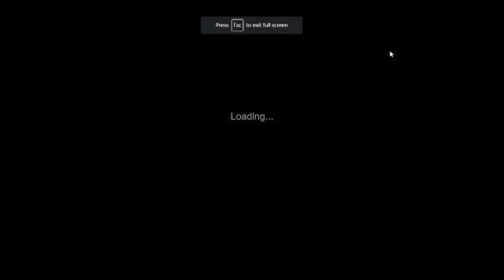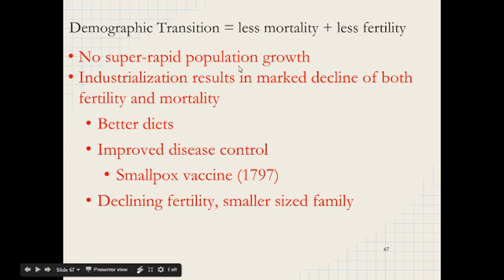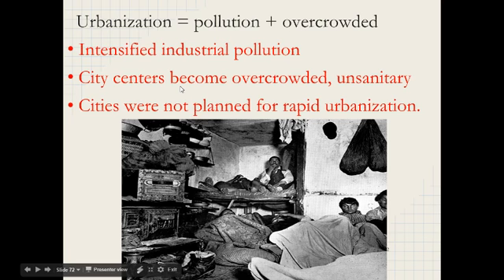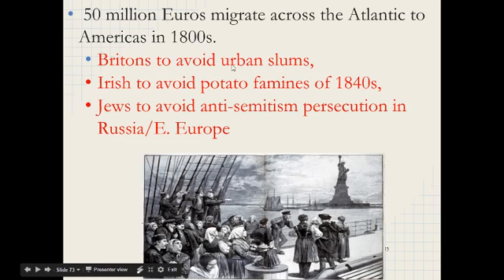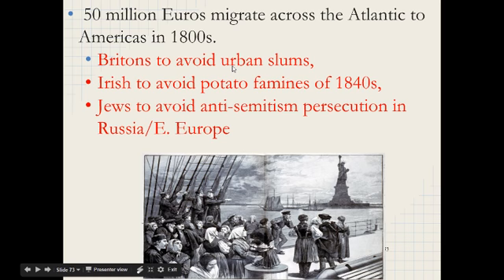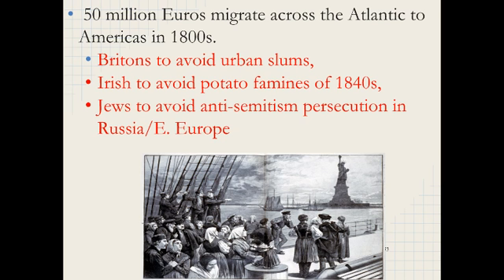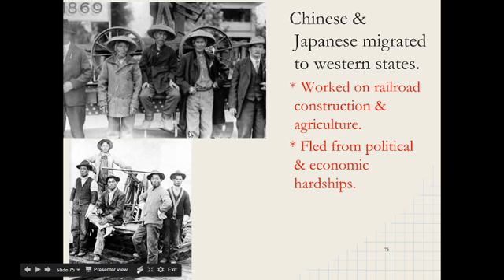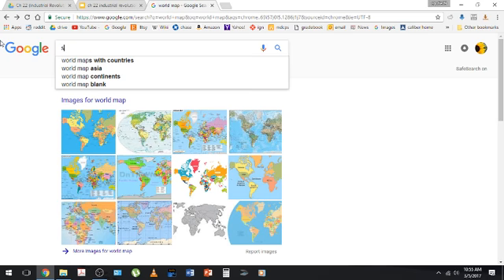WHAP Ch 22 lecture pt 7 - Demographic Changes & Migrations